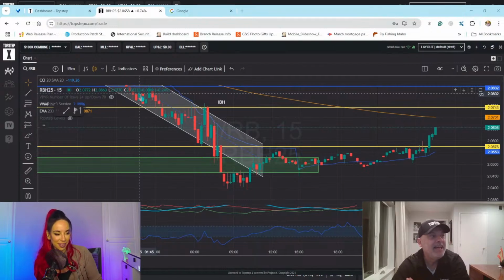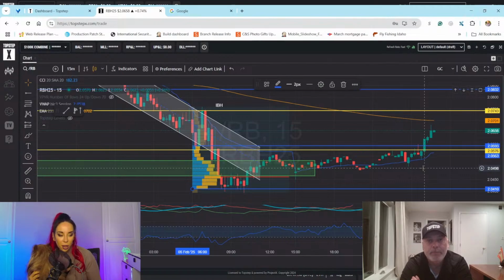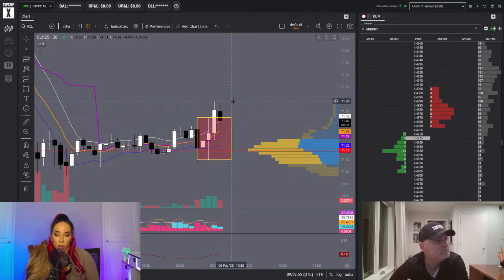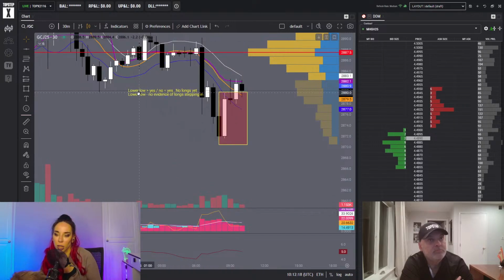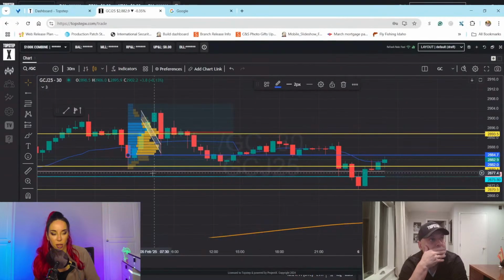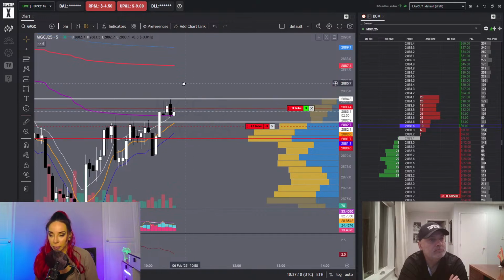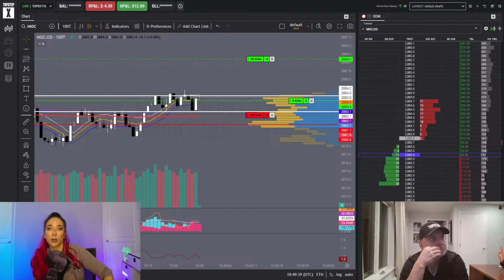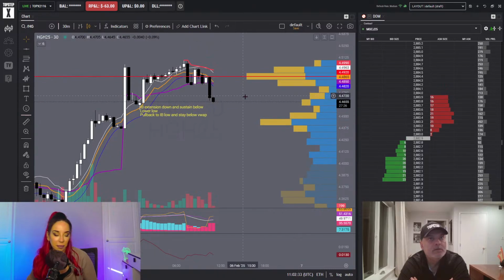LIVE: London Open with Deeyana (2/6/25)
📊 View our Daily Trading Levels

Welcome to TopstepTV's newest lineup addition, Opening Call London With Dee!

3:30 - 4:30 AM CT - London Open: Join Deeyana Angelo as she trades through the London trading session! It's everything you love about Dee's market analysis, but set at a more friendly time for our traders across the pond. Get a head start on making that sweet P/L before the rest of the Topsetp crew even wake up!

Don't miss TopstepTV later this morning:

📢  7:20-8:30 AM CT - Opening Call: Topstep's Eddie Horn and John Hoagland welcome you to another day of trading with news, humor, and pre-market insight!

📈 8:30-11:00 AM CT - Fast Markets: Join our team and guests as they discuss setups and trade live. We’ll break down everything you need to know on how to become a professional trader including: order flow trading, trend trading, candlestick trading, chart trading, fibonacci trading, VWAP trading, and so much more! FEATURING: Nick4ATick ( & Tim B

📋 11:00-11:15 AM CT - The Market Recap with John Hoagland: Hoag covers all the action from Fast Markets in a bite-sized segment to get you up to speed! Reviewing the morning and providing insight into what's to come–this is a recap you don't want to miss!

💪 11:15-12:00 PM CT - Trade With Topstep: Traders just like you join the crew on-air to ask questions, get advice, and most importantly–trade! FEATURING: Rafael O

👨🏻 12:00-12:30 PM CT - Shoulder Tap: Help us celebrate the great trading we’re seeing around the firm. Cheer on fellow traders, learn about the strategies taking them to the top, and show us consistent trading to get your name called out next!

🧠 12:30-1:00 PM CT - Lunchbox Trading: Spend some time with our Topstep Performance Coaches as they spend the lunch hour scouting for trades and answering questions! FEATURING: Deeyana Angelo

🔙 1:00-1:45 PM CT - Dorm Room Traders: Beginner traders join Topstep live from their dorm rooms to learn the fundamentals and get advice from the Performance Coaches here at TopstepTV! Come see the next generation of traders as they get their footing in the market! FEATURING: Sergio I & Coach Jay

🕐 1:45-2:00 PM CT - The Afternoon Recap: Hoag is back to recap what's been going on in the markets since the morning session. Keen insights into what Power Hour may bring await you in this recap of the afternoon trading session!

💥 2:00-3:00 PM CT - Power Hour: Make sure to end your day and close out your trades with us! This high-energy hour is guaranteed to bring the tradertainment, and we might even crack open a beer on Fridays. Cheers to you, trader! FEATURING: Aaron Luce

🏀 3:15-4:15 PM CT -  At The Buzzer: Join Coach Jay as he recaps the trading day with TopstepTV's newest segment! Keep the conversation going once TopstepTV ends with your favorite TopstepTV personalities.

🐢7:30-9:00 PM CT - Slow Markets: Join Topstep Performance Coach Dakota  and gain valuable insight into the later sessions of the market! Ever wonder how Coach Dakota earned his way onto the Top 10 Leaderboard? Tune in and find out! It's TopstepTV–at night!